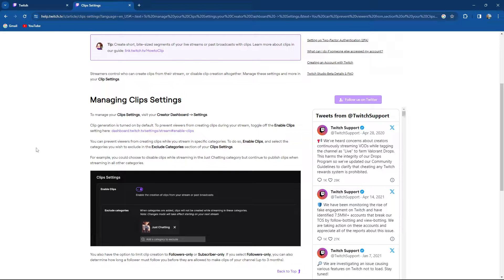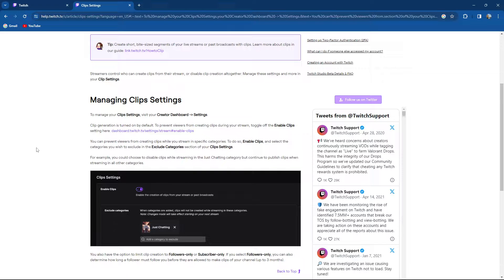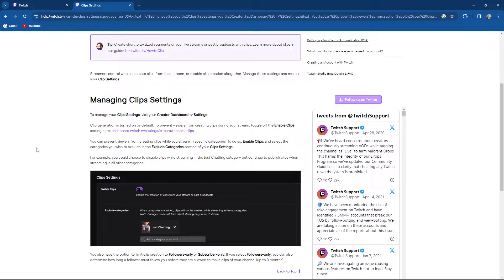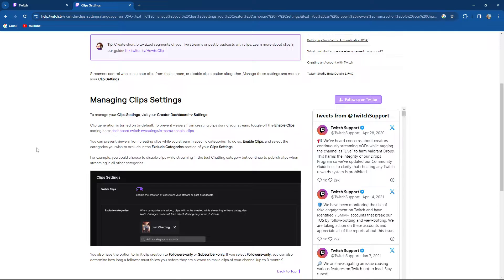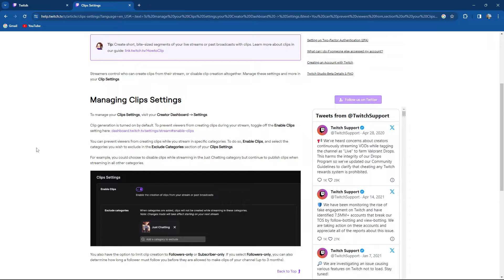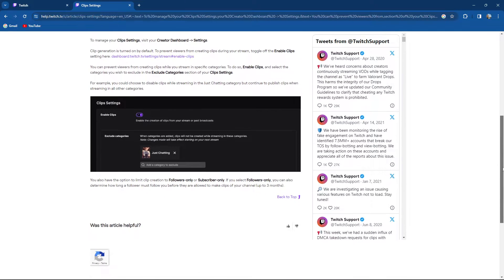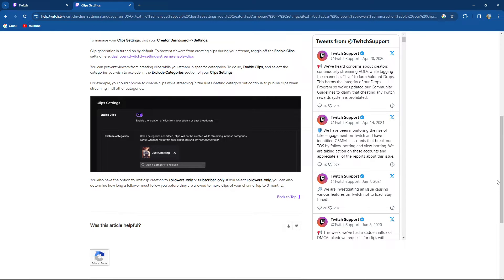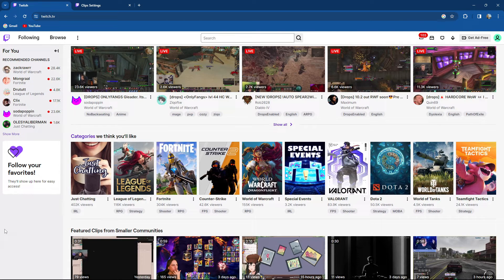How to Enable and Disable Clips on Twitch (Step by Step)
Today we talk about How to Enable and Disable Clips on Twitch , so stay until the end of the video to see the full explanation.